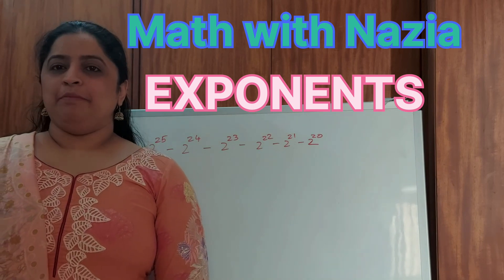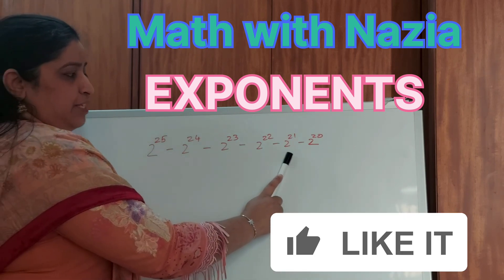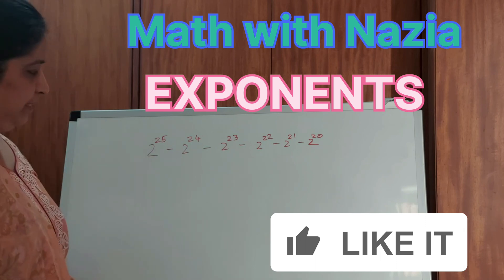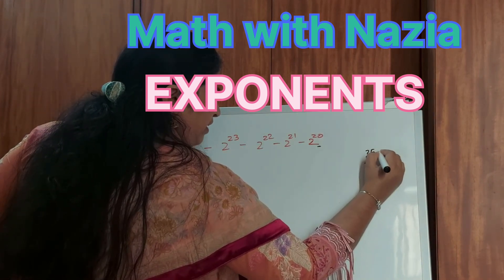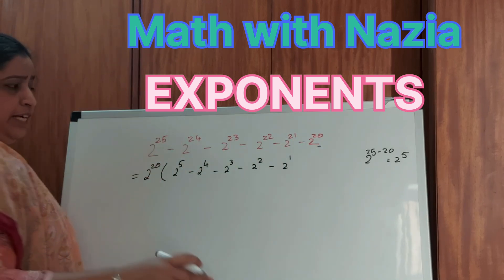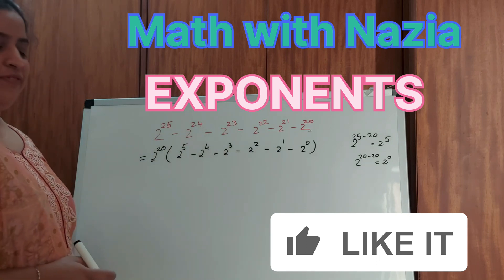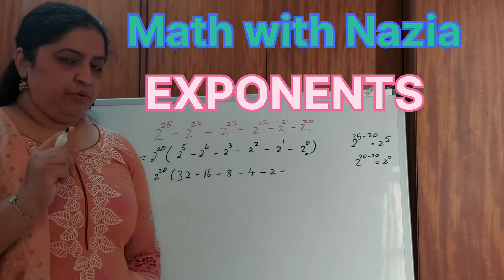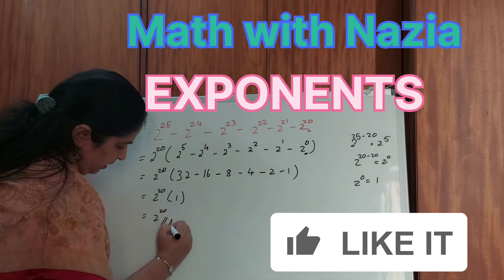Exponents Question|| 2^25 - 2^24 - 2^23 - 2^22 - 2^21 - 2^20 =? || How will you solve this equation?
2^25 - 2^24 - 2^23 - 2^22 - 2^21 - 2^20 =? || How will you solve this equation?
2^25 - 2^24 - 2^23 - 2^22 - 2^21 - 2^20 =?
How will you solve this equation?
exponents
tricky math question
tricky question in exponent
competitive exam question
math Olympiad
NEET Exam
SAT Exam
exponent